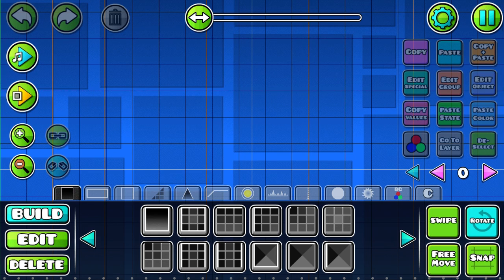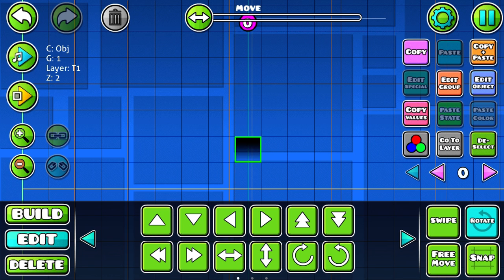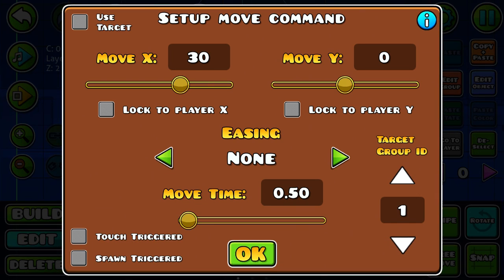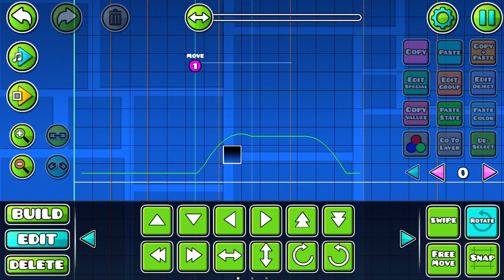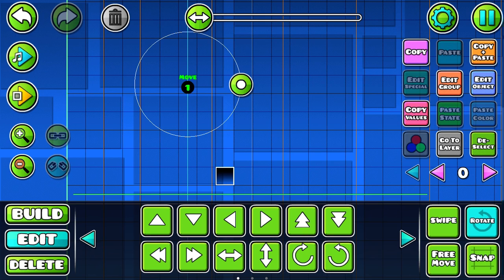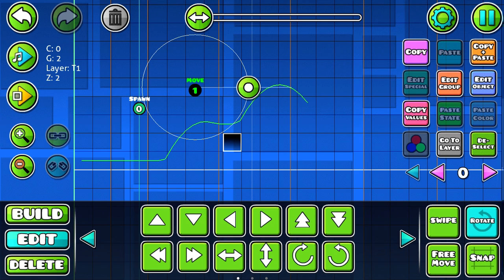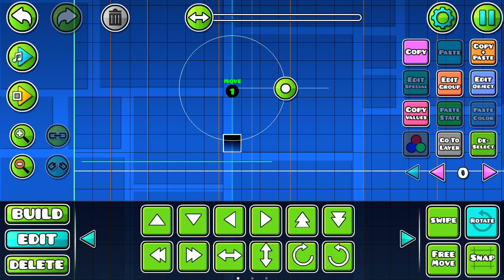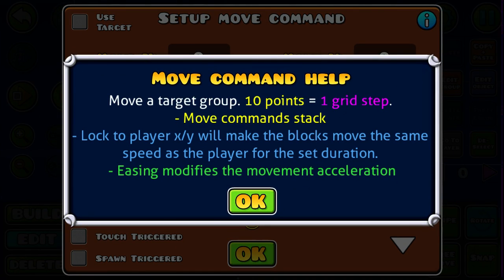GD Tutorials 3: The Move Trigger (An Extensive Guide)